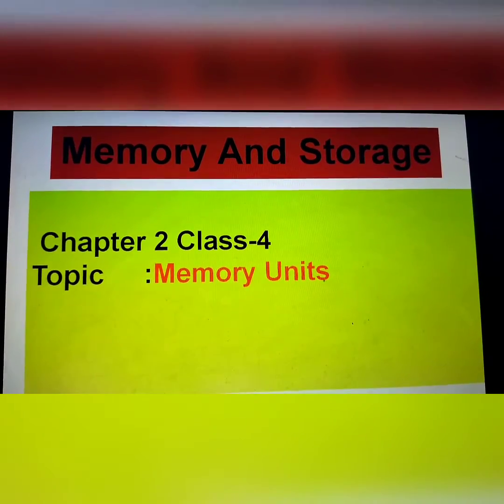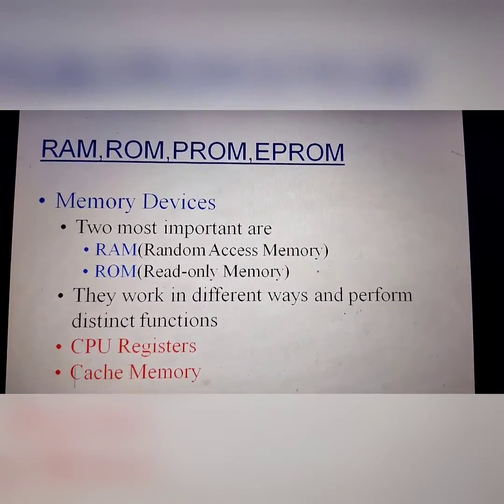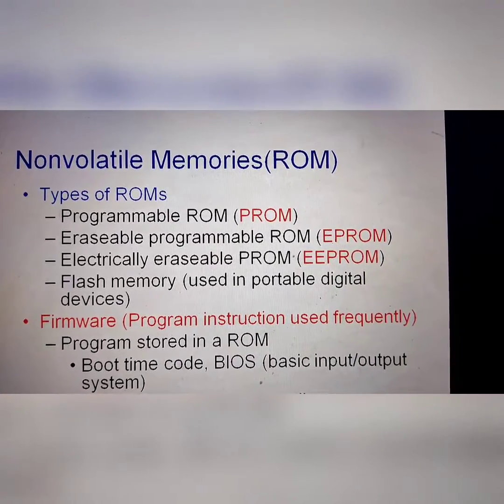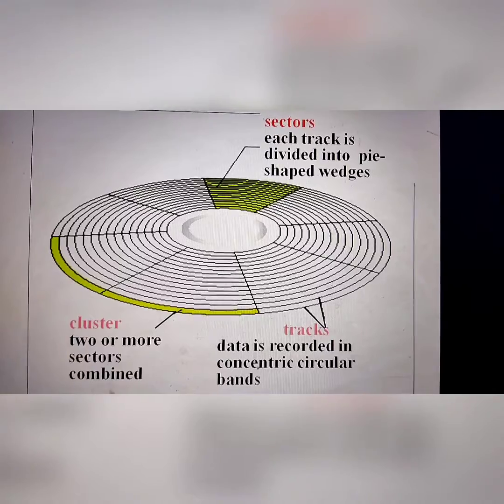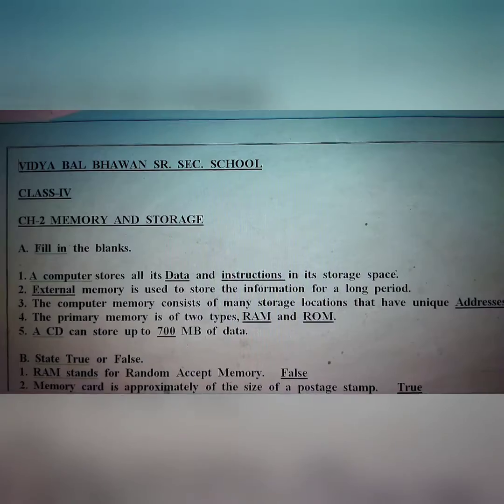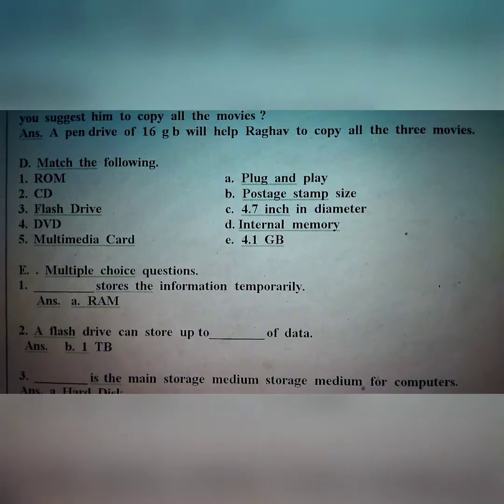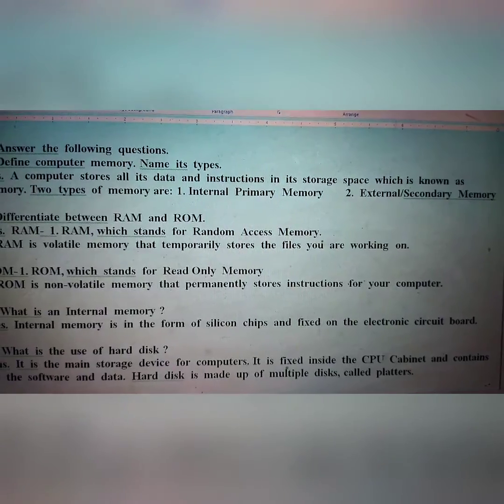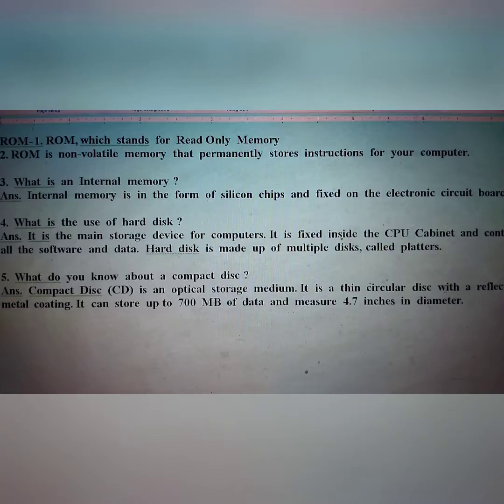Class-4 ch-2 part-5